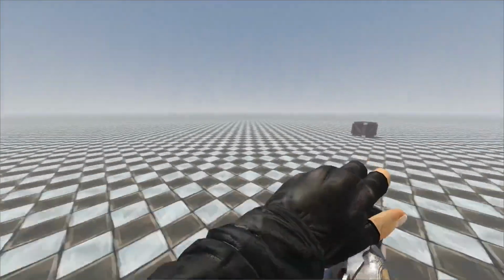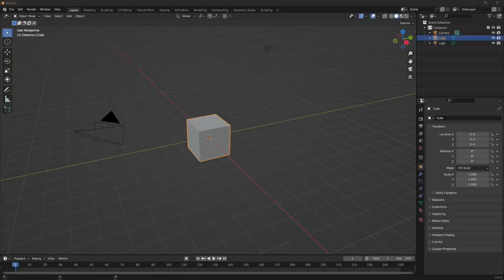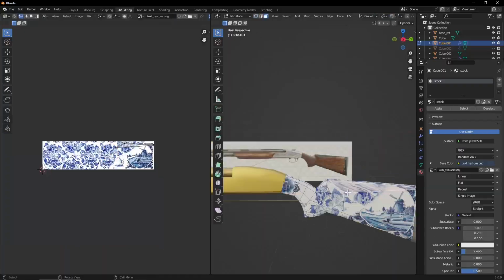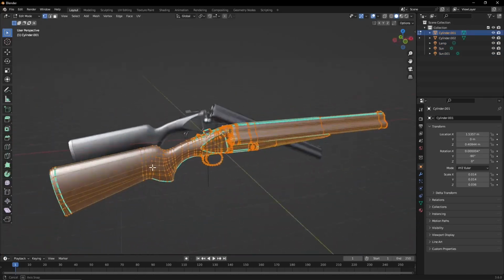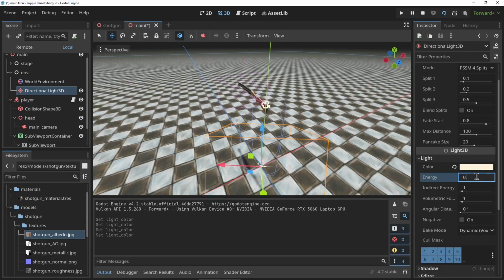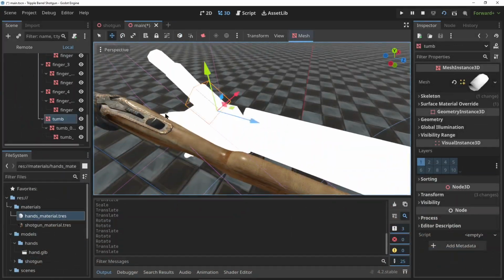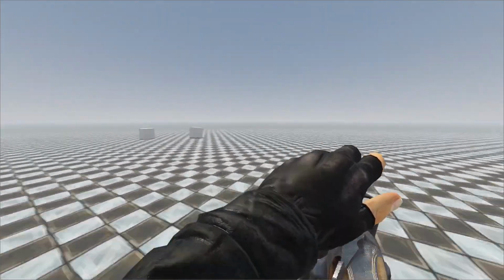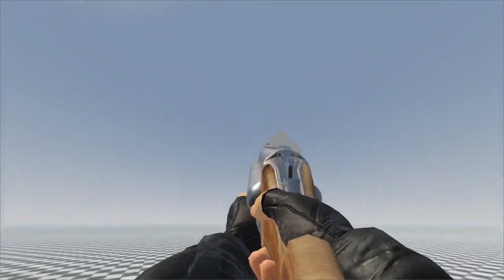Lukky's Lab : Tripple Barrel Shotgun